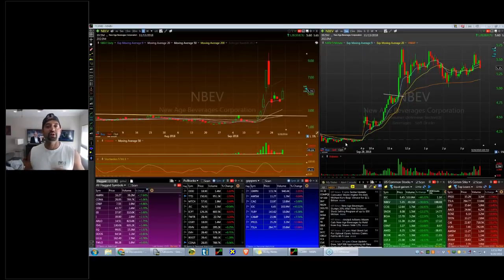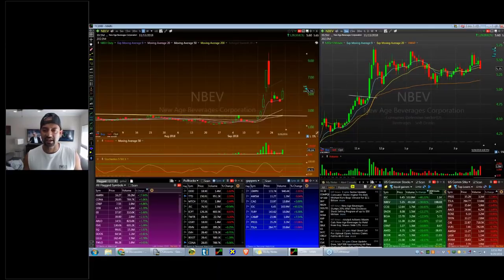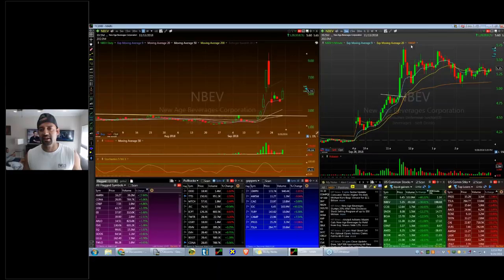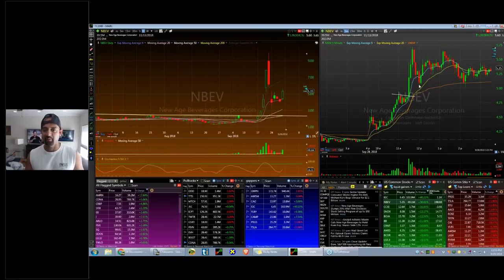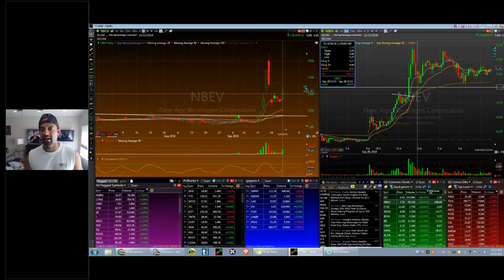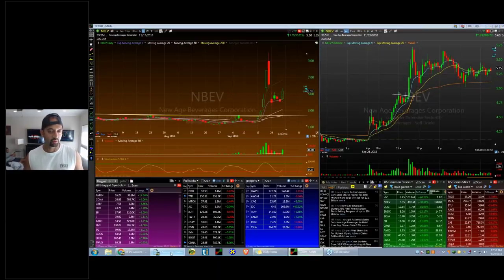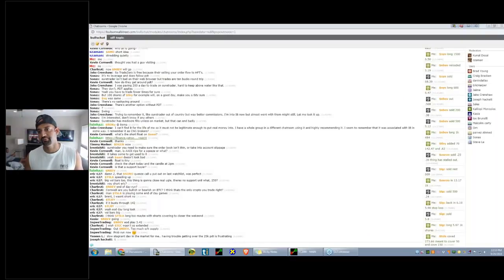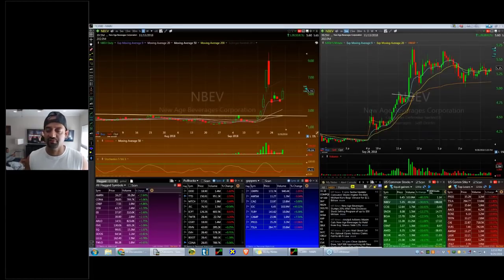How To Trade Bounces Successfully - Total Trader Flash Sale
As momentum traders we have always been primarily breakout traders. When the market needs a break, sometimes we need to wait and catch the bounce plays on the retracement back to support.